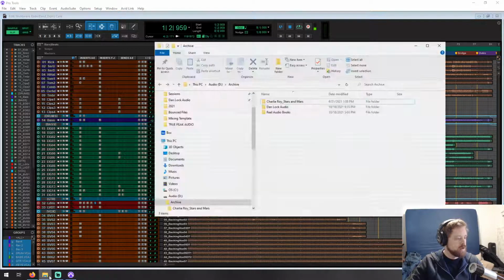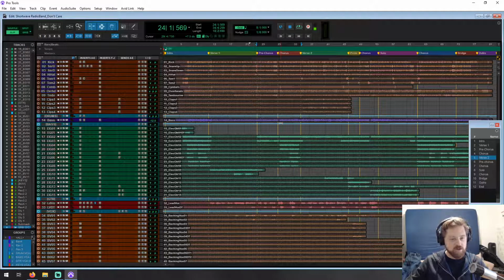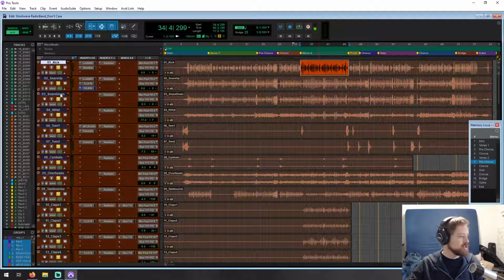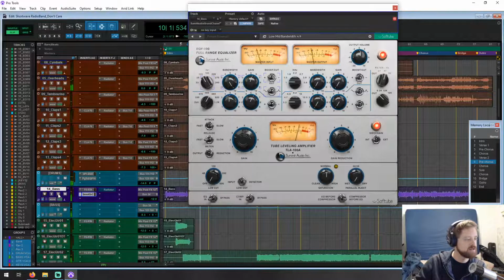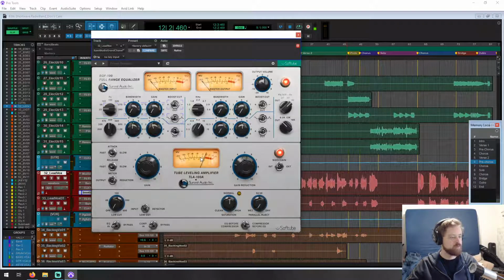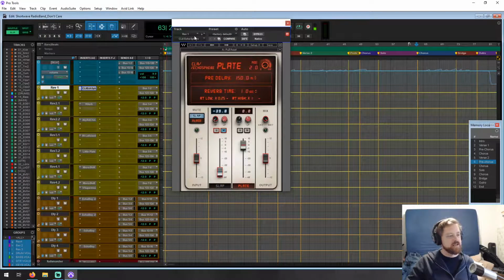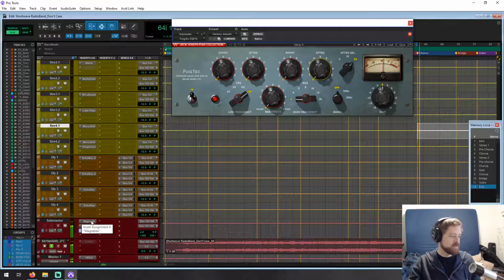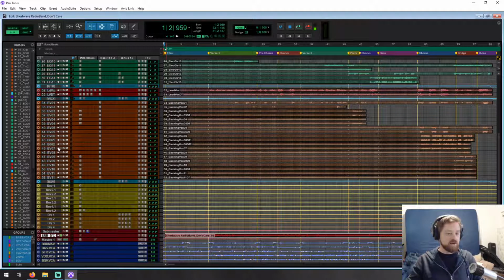TPA Live Mix Session 01: Dan's Overview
Don't Care by ShortWave RadioBand